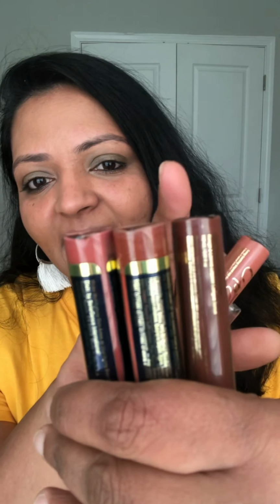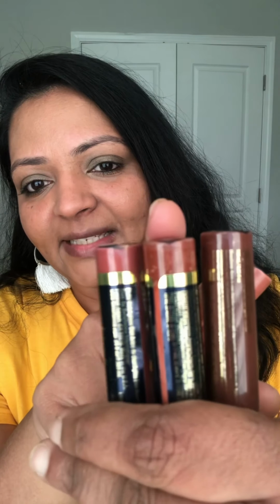Brown ombré using LipSense colors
Here another brown ombré for today !! Using Espresso LipSense and Creamer LipSense!!

 Please feel free to join my fb group if you are interested to know more

Or by sending dm